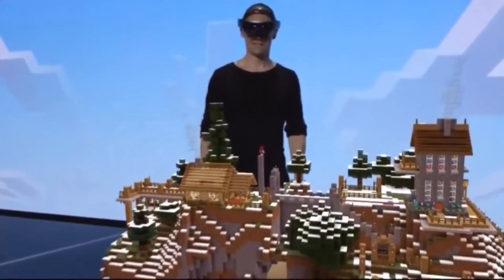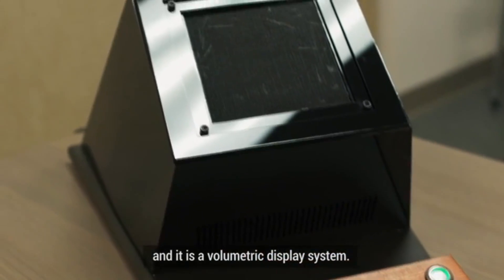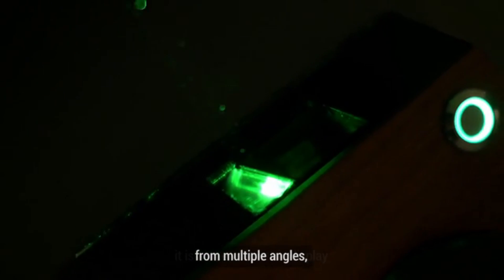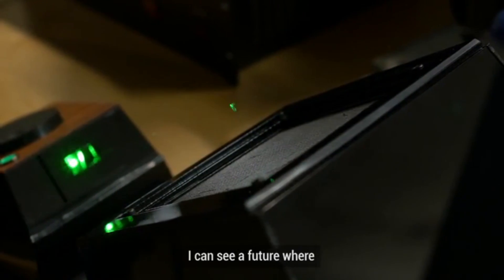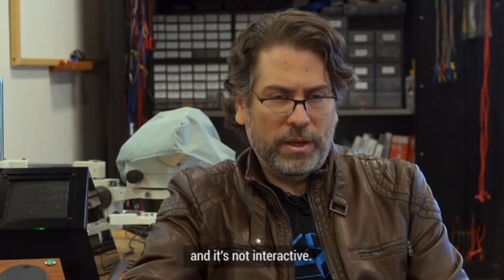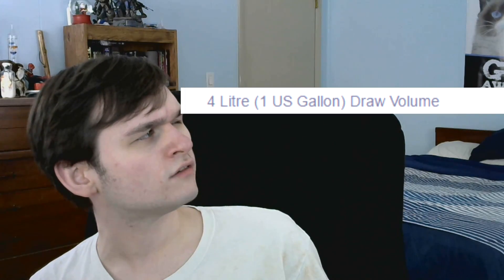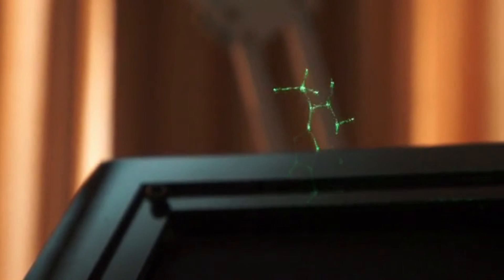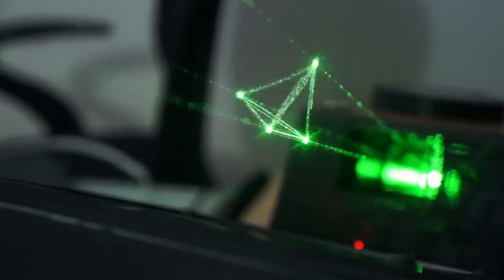The Holovect [Crowdfunded Corruption]